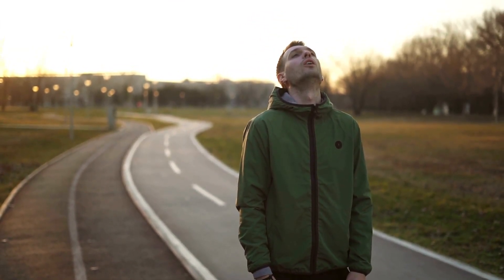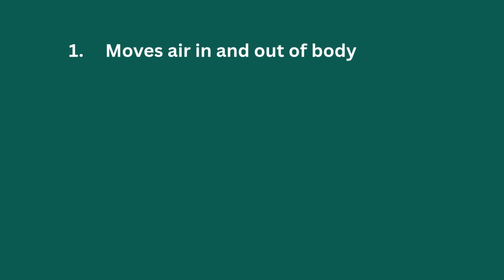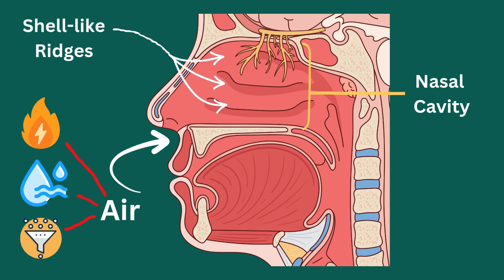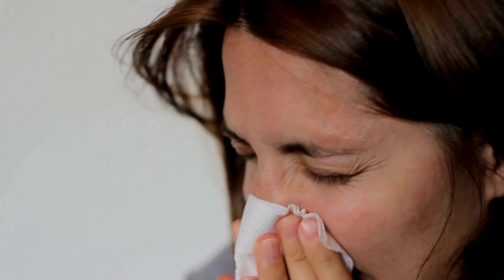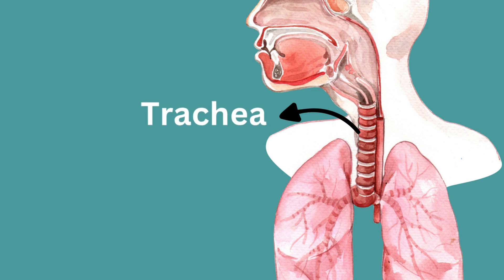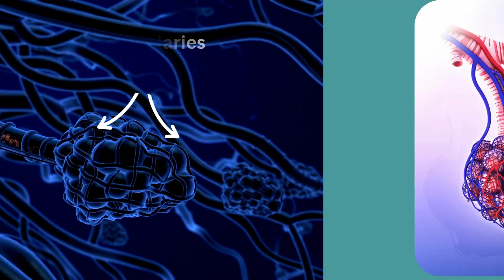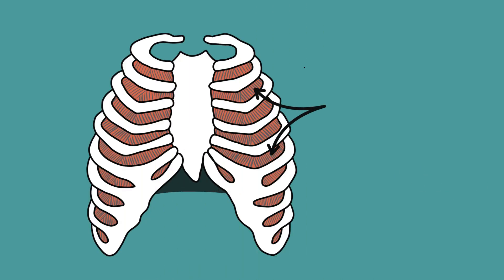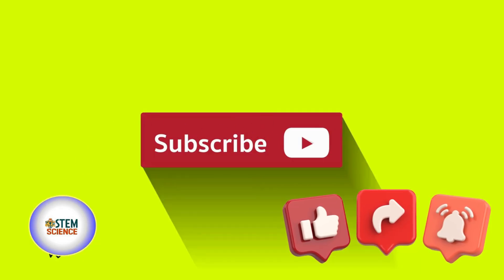How Your Lungs Work | Respiratory System | Structure and Functions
Hello Friends! Welcome to STEM Science.